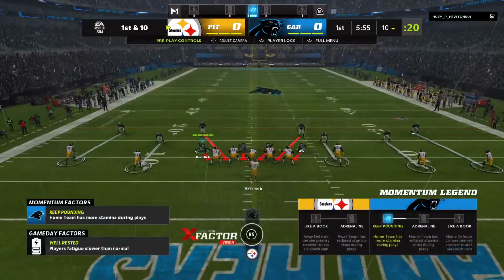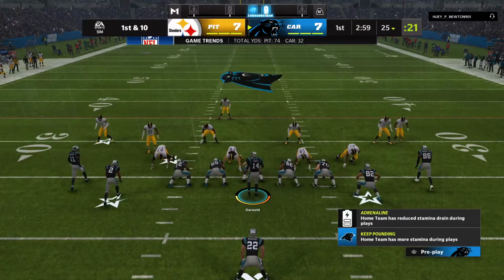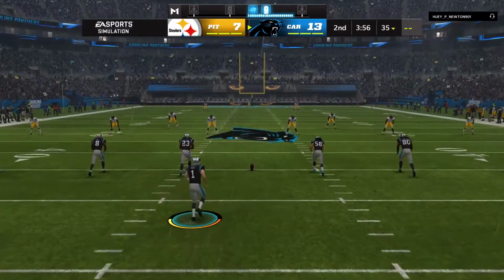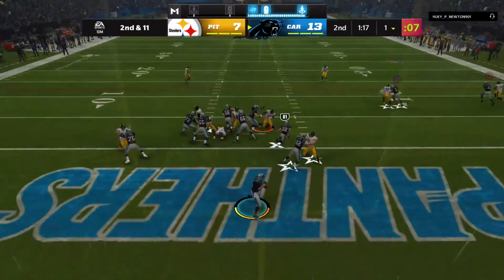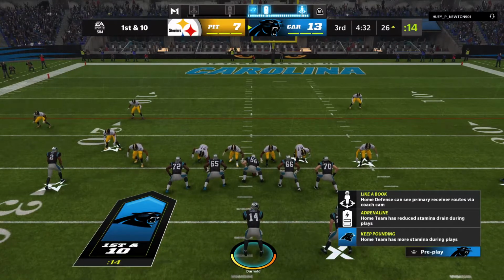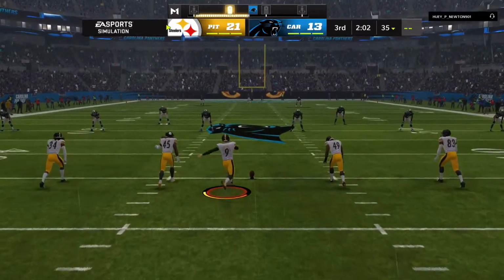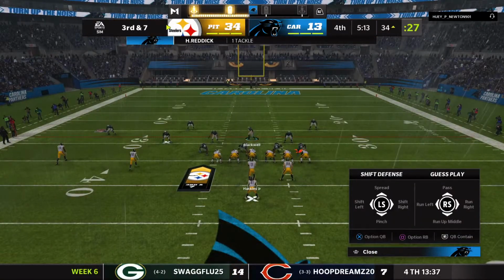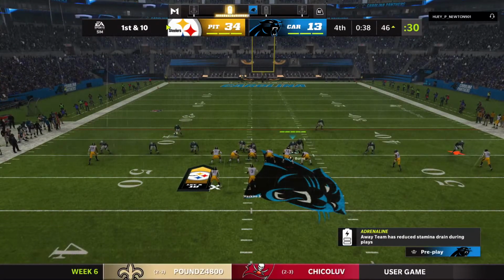Yr 2 Raww Week 4 Panthers v Steelers